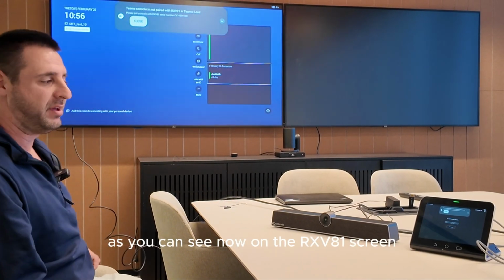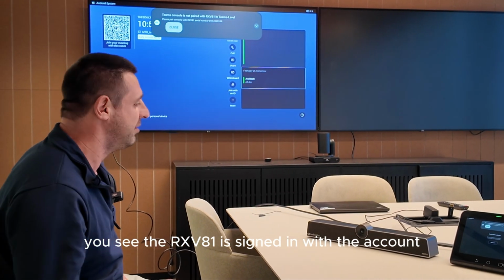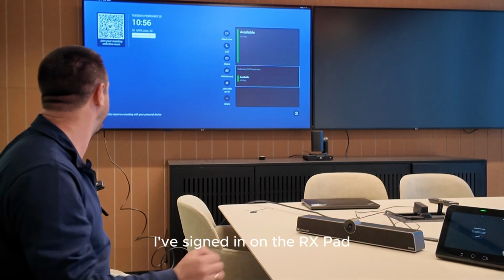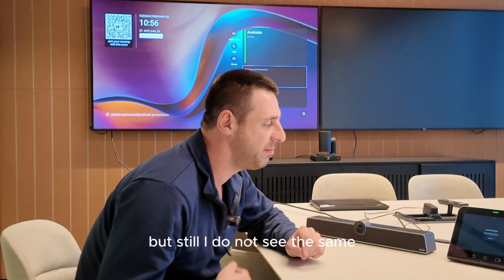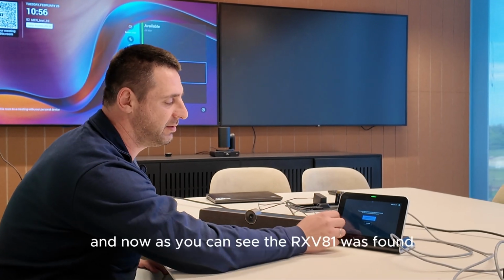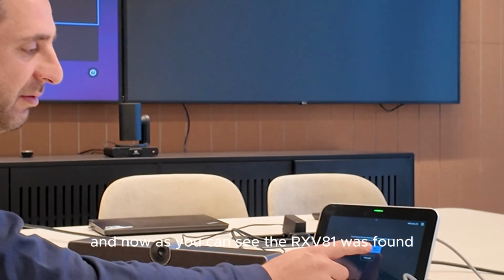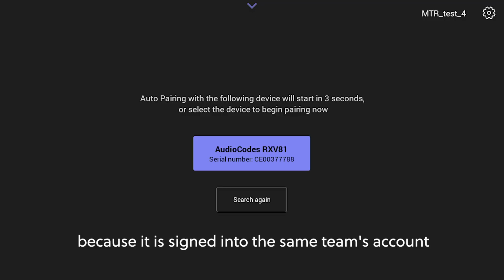RXV81 B10 and BYOD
RXV81-B10 and BYOD – using RXPad and RXV81 as BYOD (Bring your Own Device).